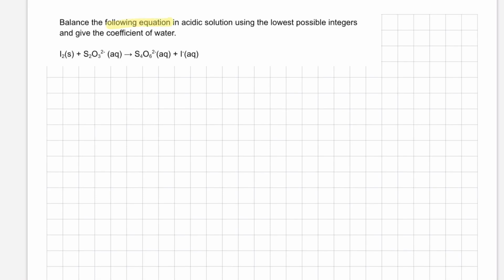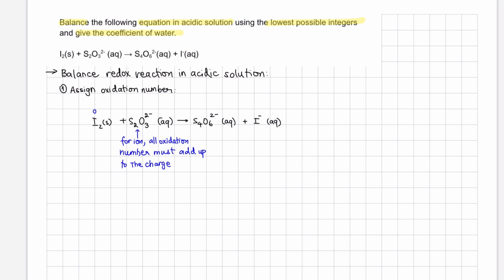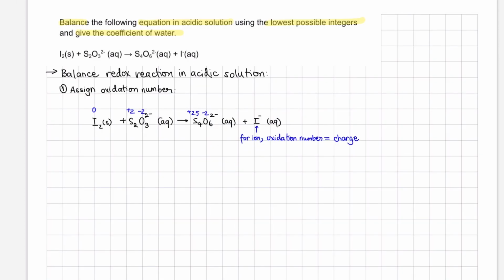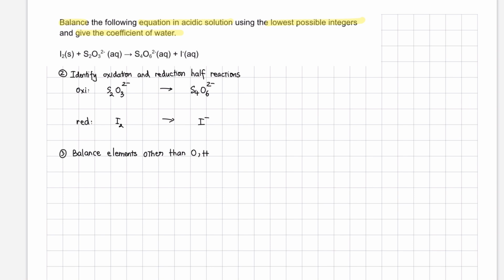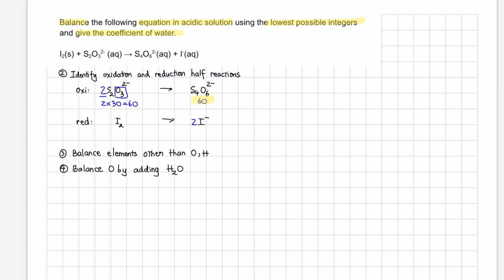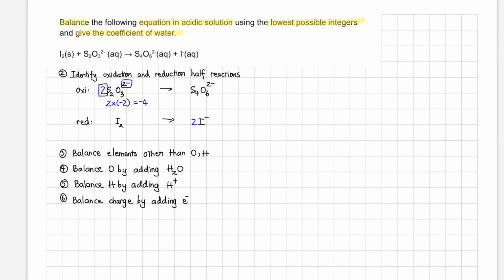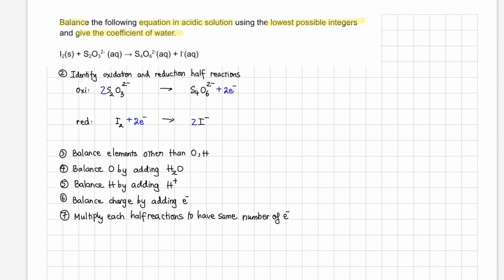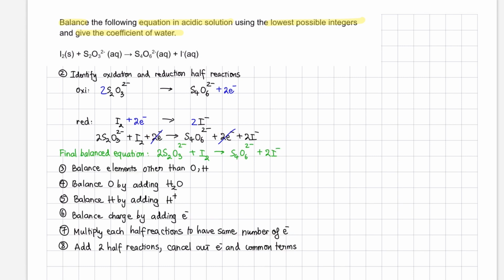How to balance redox reaction in acidic solution - Easy Chemistry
In this video, we will go over the following problem:

Balance the following equation in acidic solution using the lowest possible integers and give the coefficient of water.

I2(s) + S2O3^2- (aq) = S4O6^2-(aq) + I^-(aq)

About Easy Chemistry:

Easy Chemistry is a channel dedicated to helping students at all levels to learn how to solve chemistry problems. We understand that chemistry can be a daunting and challenging subject for many students. Thus, here at Easy Chemistry, we provided step-by-step tutorials on how to solve specific chemistry problems.